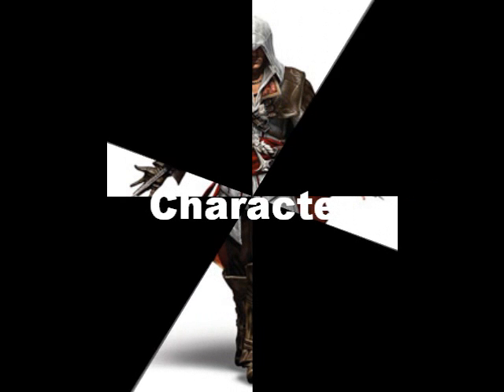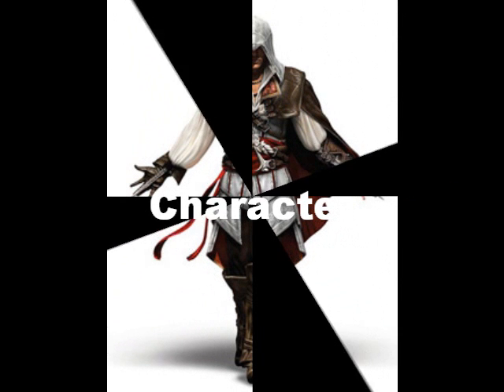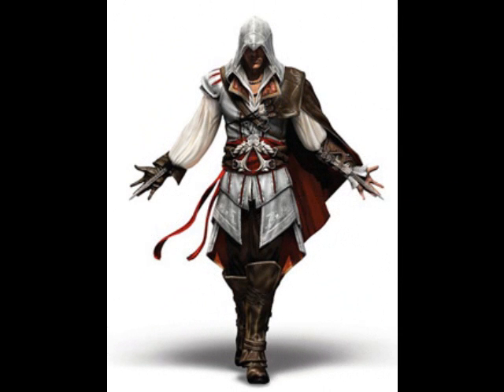Digital Short Story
This is a little movie about the elements of a short story.